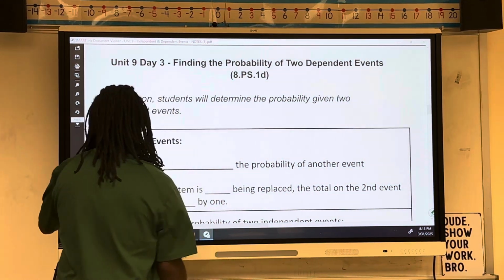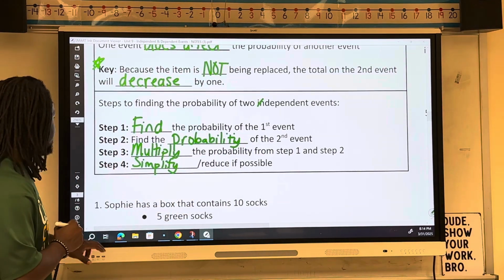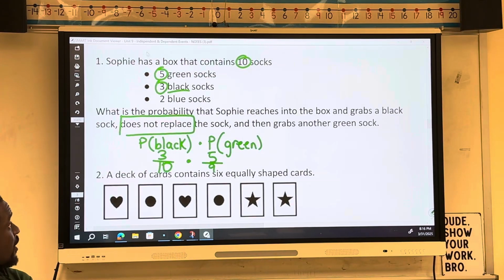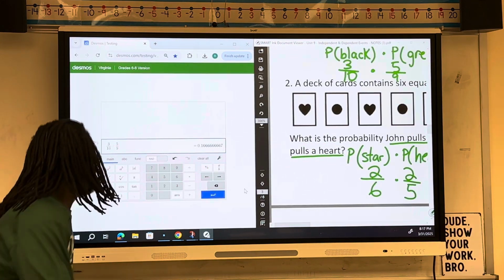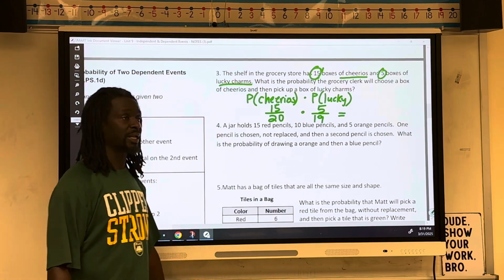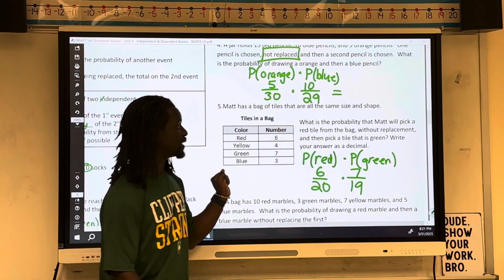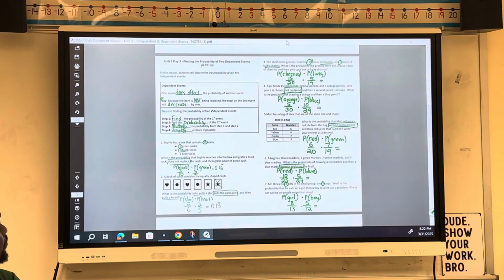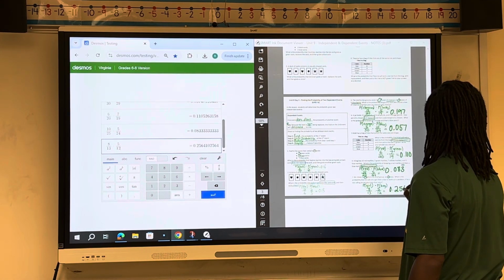Unit 9 - Day 3 - Finding the Probability of Two Dependent Events (8.PS.1d)